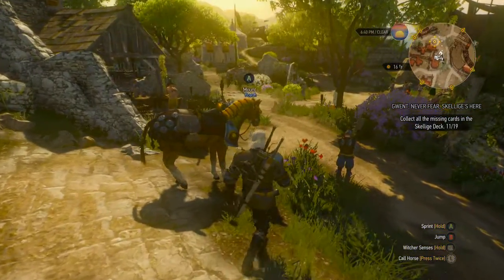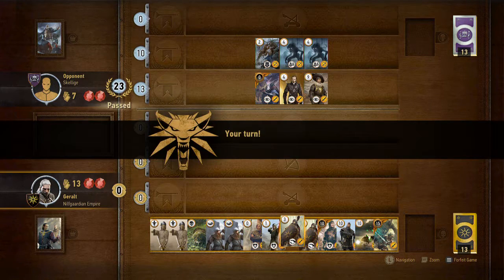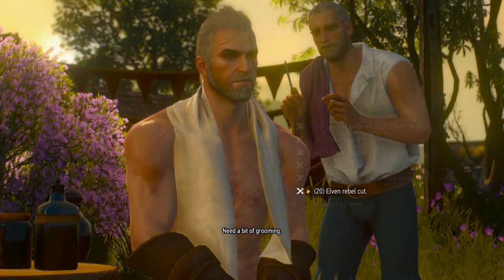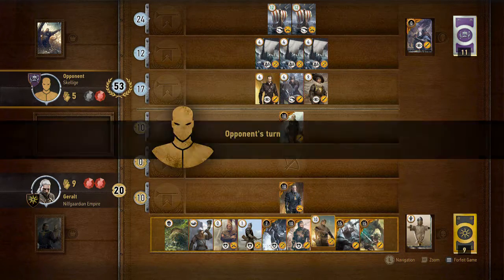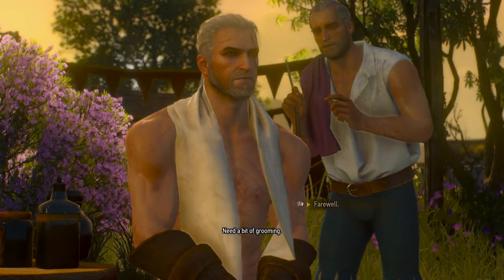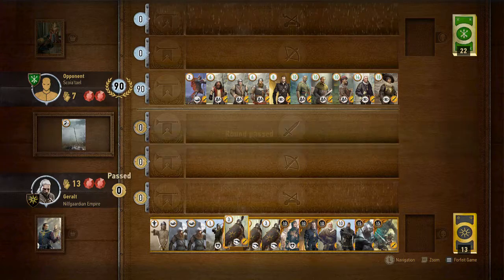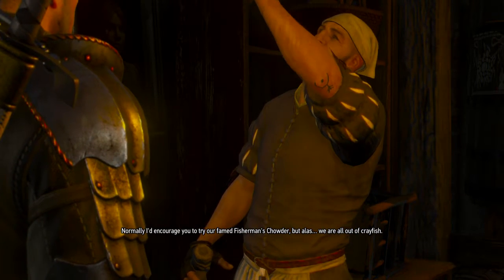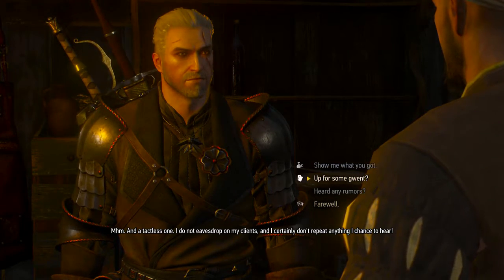The Witcher 3 : Wild Hunt - Blood and Wine DLC - 100% Completion - Episode 6 - Gwent NFSH